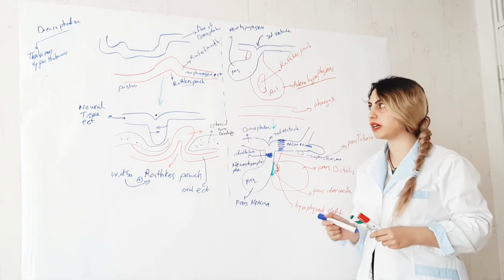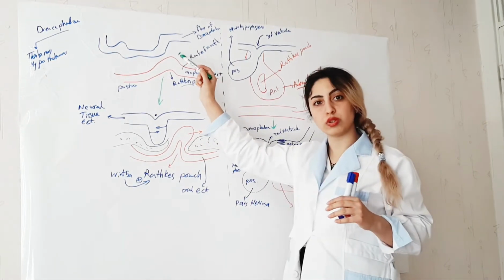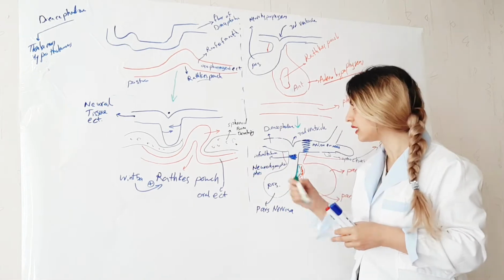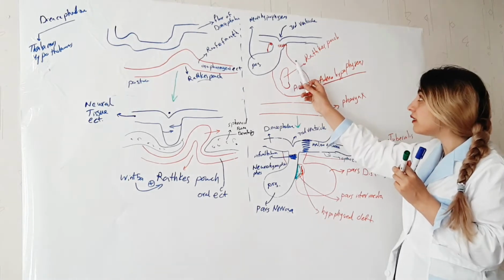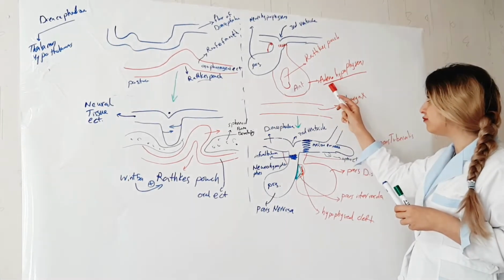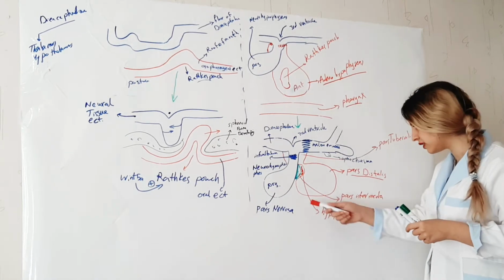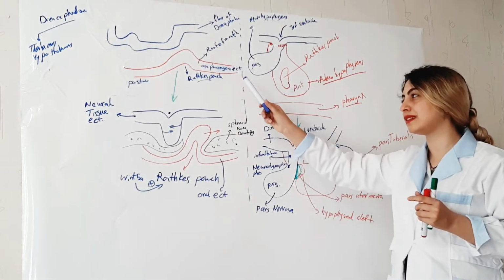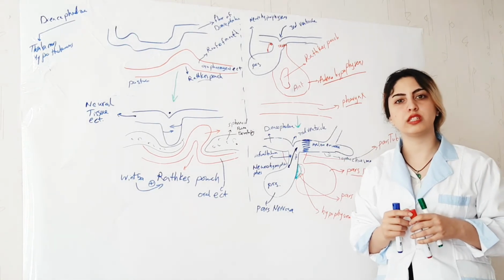Pituitary Gland Embriology